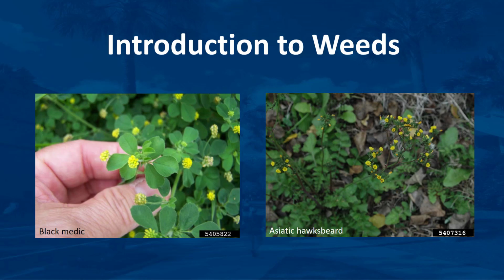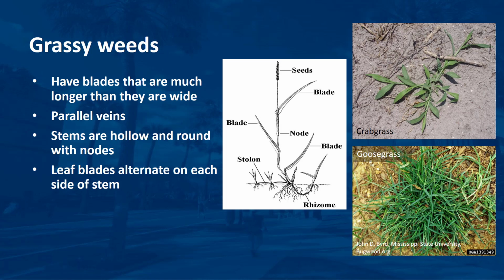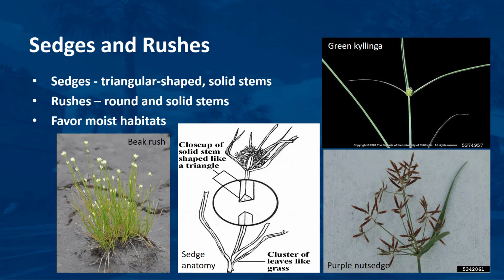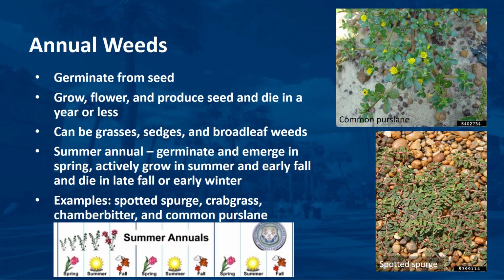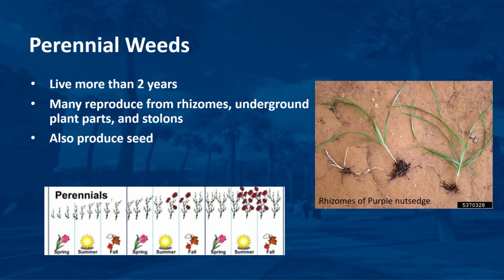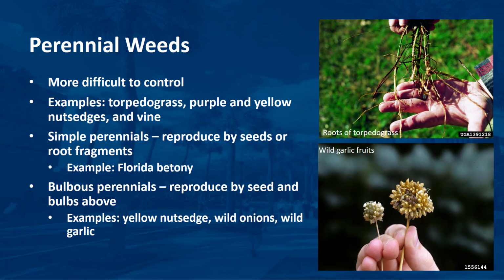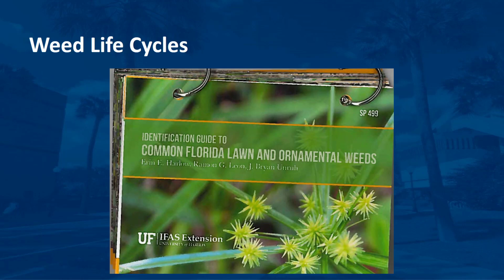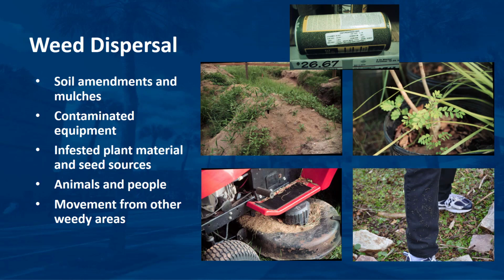The 4 Types of Weeds Hiding in Your Landscape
Understanding the biology of weeds is essential for developing effective control strategies in your garden.

This video categorizes common weeds into grassy, broadleaf, biennial, and perennial types to help you manage your land more effectively. By analyzing their unique life cycles and natural methods of dispersal, you can move beyond simple removal to address the root causes of recurring plant growth. We examine why identifying these specific traits is the first step toward maintaining a healthy, balanced landscape.

Effective weed control relies on recognizing how different species compete for resources. We break down the characteristics that allow these plants to thrive so you can implement targeted management techniques. Whether you are dealing with persistent garden invaders or seasonal arrivals, this overview provides the foundational knowledge needed to keep your ornamental plants flourishing without unnecessary stress.

0:00 Defining Weeds and Their Impact
0:41 Identifying Grassy, Broadleaf, and Sedge Weeds
2:02 Weed Life Cycles: Annual, Biennial, and Perennial
5:41 How Weed Seeds Invade Your Landscape